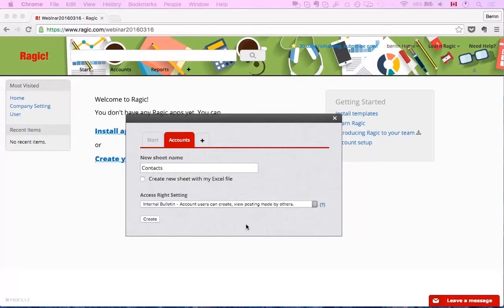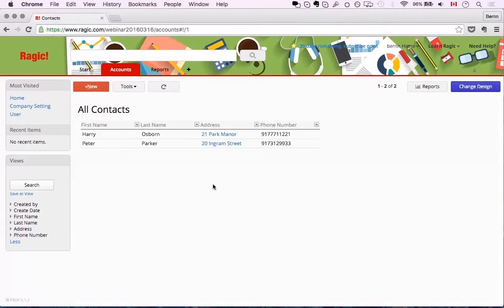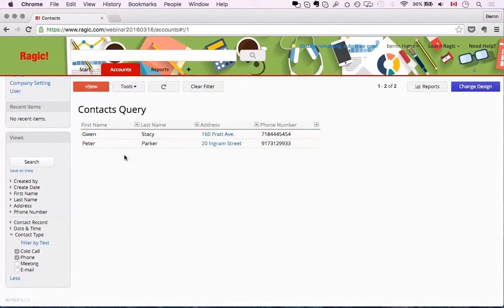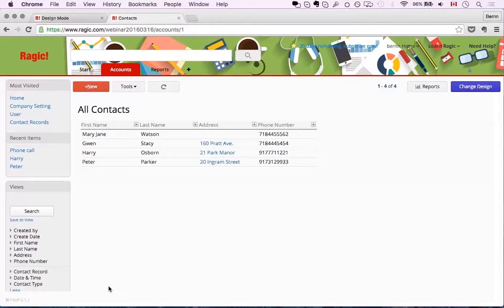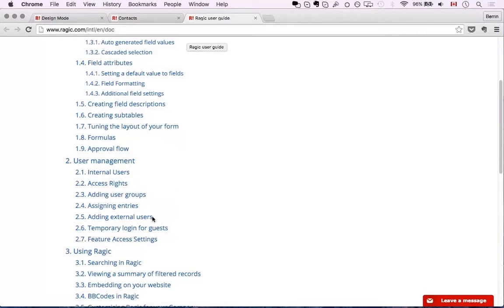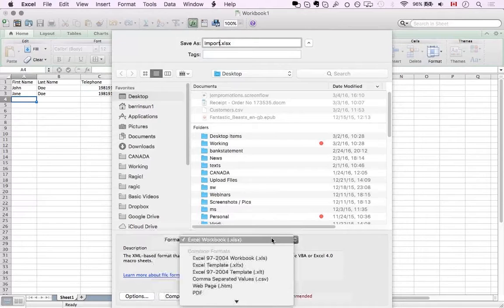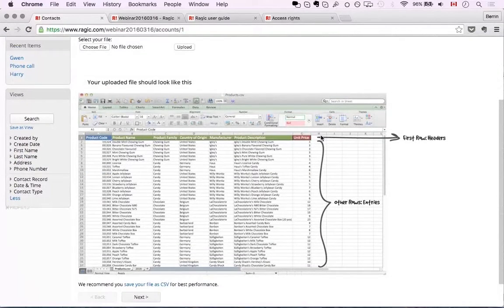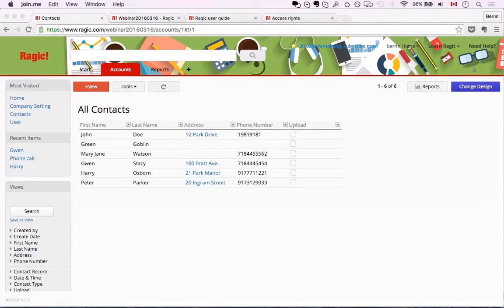Webinar: Ragic in Action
Webinar recorded on 2016/03/16